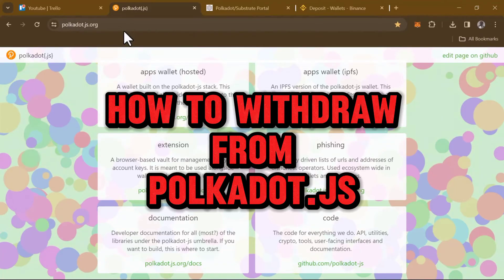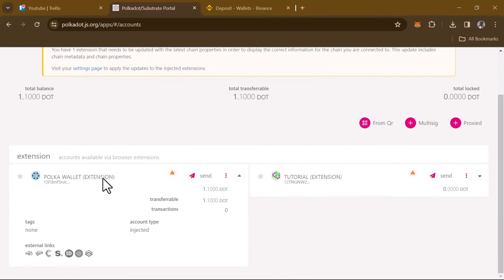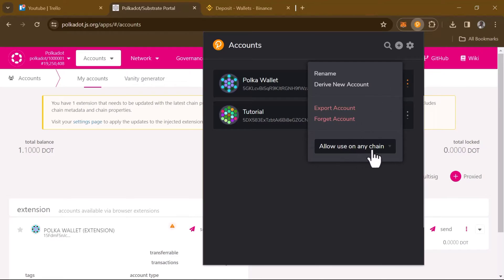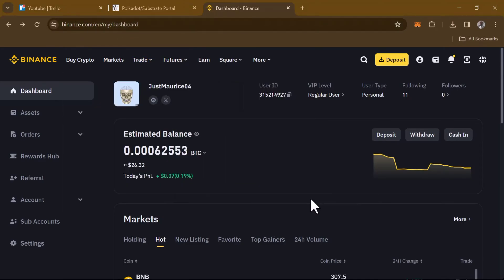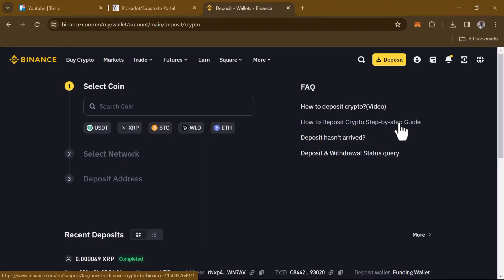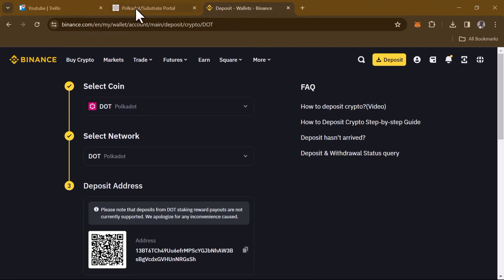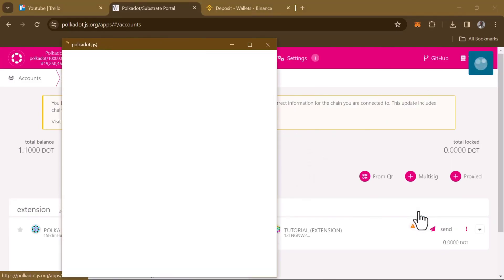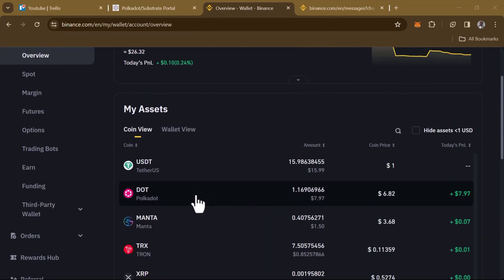How to Withdraw from Polkadot.Js (Step by Step)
In this quick video, I will show you How to Withdraw from Polkadot.Js step by step.

 How to Withdraw from Polkadot.js | Polkadot Wallet Tutorial & Withdrawal Process

In this video, we will guide you through the process of withdrawing Polkadot (DOT) from Binance to your Polkadot.js wallet. Whether you're new to the world of cryptocurrencies or an experienced user, we'll provide a step-by-step tutorial on using the Polkadot.js wallet and executing a successful withdrawal. Additionally, we'll explore how to stake your Polkadot using the Polkadot.js wallet. Let's dive in!

Introduction
Get ready to learn how to utilize the Polkadot.js wallet to withdraw and stake your Polkadot tokens. This comprehensive tutorial will walk you through the essential steps from start to finish.

How to Use Polkadot Wallet
First, we will discuss the fundamental aspects of using the Polkadot wallet, including creating an account, understanding the user interface, and accessing the necessary functions for both storage and staking of your Polkadot tokens.

How to Withdraw Polkadot from Binance
Next, we will delve into the detailed process of withdrawing Polkadot from the Binance exchange platform. We will cover specific instructions for withdrawing Polkadot from Binance, emphasizing both the standard withdrawal process and any potential changes or updates for the year 2024.

How to Send DOT to Polkadot.js Wallet
Once you have successfully withdrawn Polkadot from Binance, we will guide you on how to send these DOT tokens to your Polkadot.js wallet. This step-by-step demonstration will ensure that your tokens are safely transferred to your personal wallet.

How to Stake Polkadot on Polkadot.js
Staking your Polkadot tokens is an essential aspect of participating in the Polkadot network. Learn how to stake Polkadot using the Polkadot.js wallet, allowing your tokens to contribute to the security and functionality of the network while earning rewards in return.

Conclusion
We hope this tutorial has equipped you with the knowledge and confidence to navigate the Polkadot ecosystem with ease. Whether you're withdrawing, storing, or staking your Polkadot, the Polkadot.js wallet is an invaluable tool for managing your assets securely.